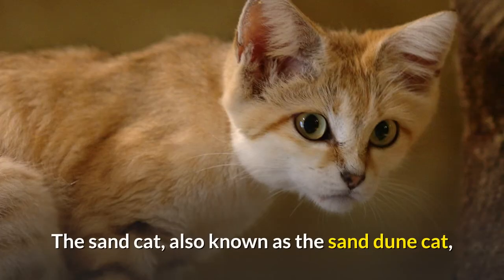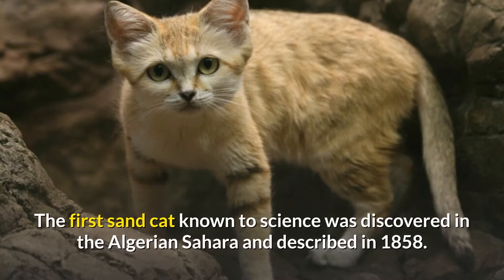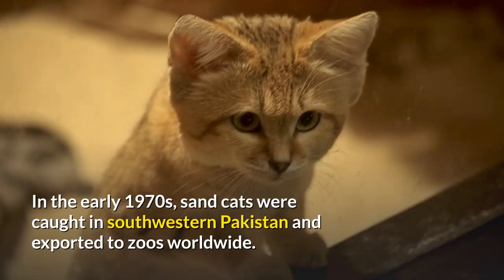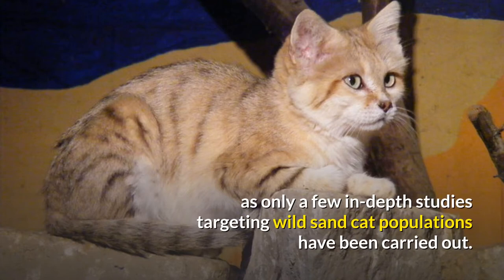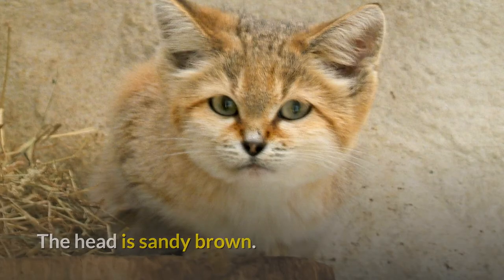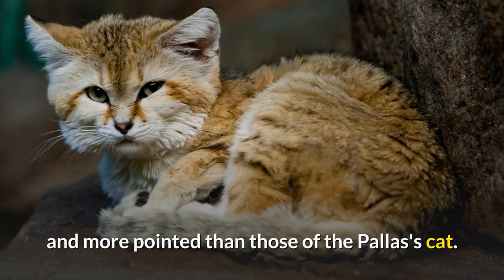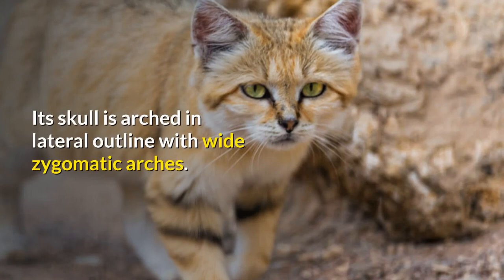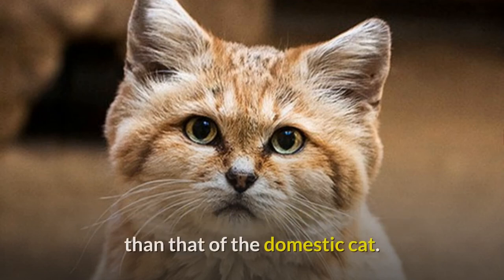Sand Cat || Description, Characteristics and Facts!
The sand cat (Felis margarita), also known as the sand dune cat, is a small wild cat living in sandy and stony deserts far from water sources. With its sandy to light grey fur, it is well camouflaged in a desert environment. Its head-and-body length ranges from 39–52 cm (15–20 in) with a 23–31 cm (9.1–12.2 in) long tail. Its 5–7 cm (2.0–2.8 in) long ears are set low on the sides of the head, aiding detection of prey moving underground. The long hair covering the soles of its feet insulate its foot pads against the extremely hot and cold temperatures in deserts.

The first sand cat known to science was discovered in the Algerian Sahara and described in 1858. To date, it has been recorded in several disjunct locations in Morocco, Algeria, Niger, Chad and Egypt. In Central Asia, it was recorded for the first time in the mid 1920s in the Karakum Desert. The large gap between these two regions of its global range was partially closed in 1948, when a sand cat skin was found in an oasis of the Rub' al Khali in Oman. It is discontinuously distributed in the deserts of the Arabian peninsula and the Middle East. In the early 1970s, sand cats were caught in southwestern Pakistan and exported to zoos worldwide. Due to its wide distribution, it is listed as Least Concern on the IUCN Red List.

The sand cat usually rests in underground dens during the day and hunts at night. It moves 5.4 km (3.4 mi) on average at night in search of small rodents and birds. Among the Tuareg people, it has the reputation to kill even venomous snakes efficiently. In spring, the female gives birth to two to three kittens, which become sexually mature around the age of one year. Its ecological requirements are still poorly understood, as only a few in-depth studies targeting wild sand cat populations have been carried out.